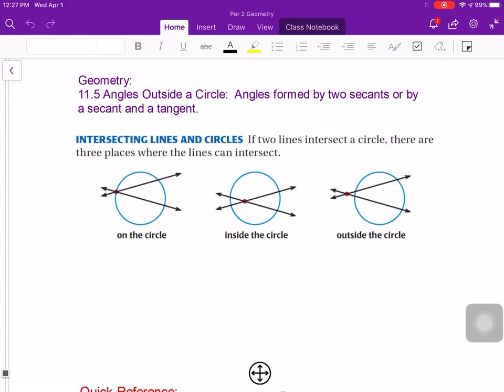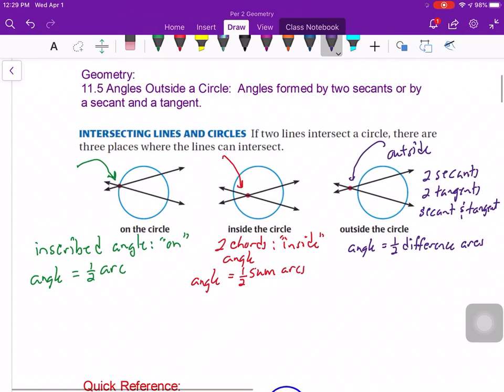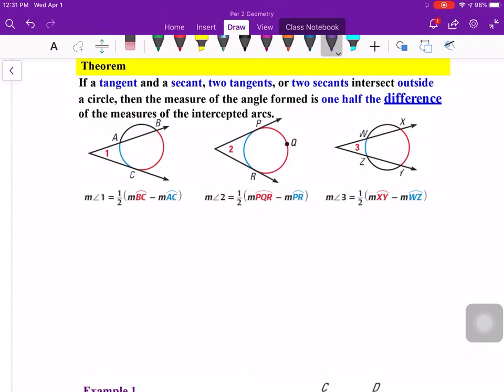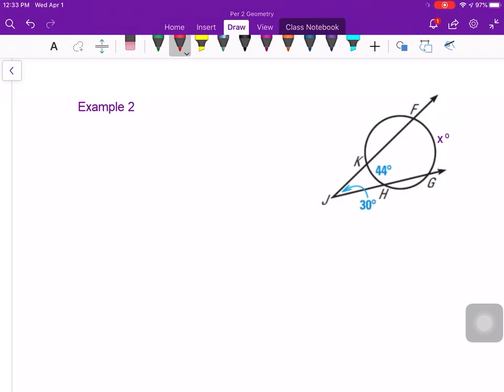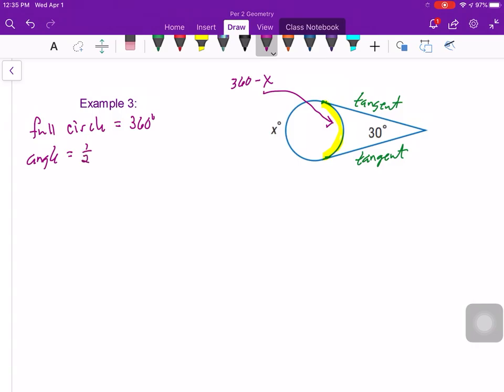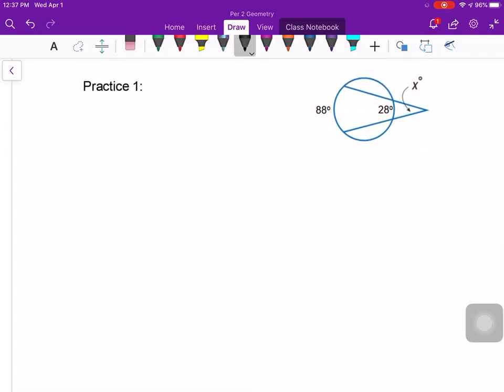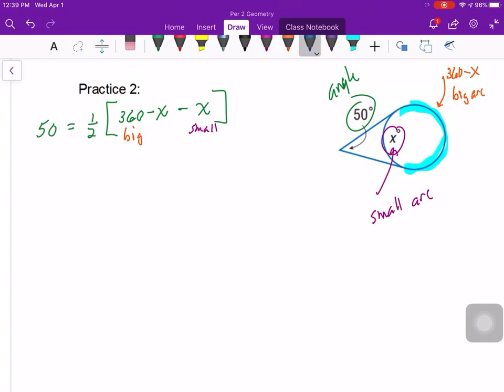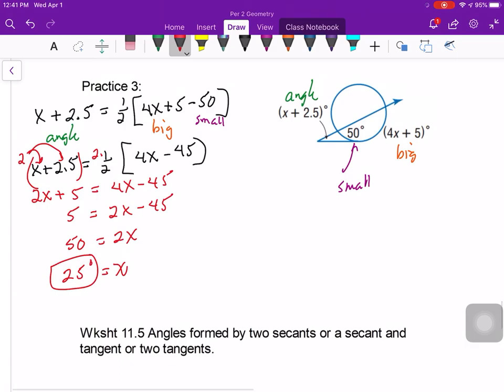11.5 Geometry Video Less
Section 11.5 Geometry Angles formed outside a circle: Spring 2020 WFHS
Angles formed by tangents and Secants